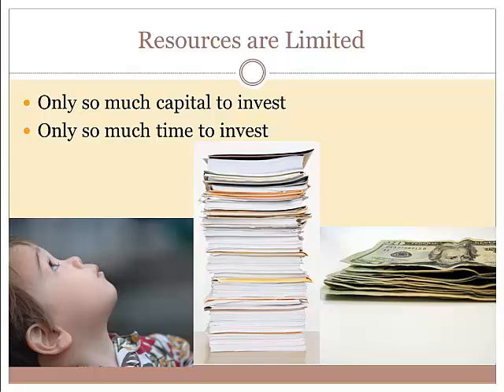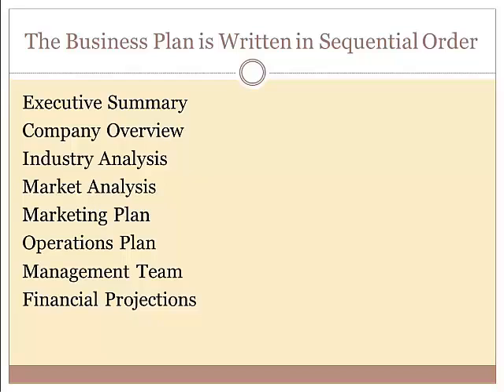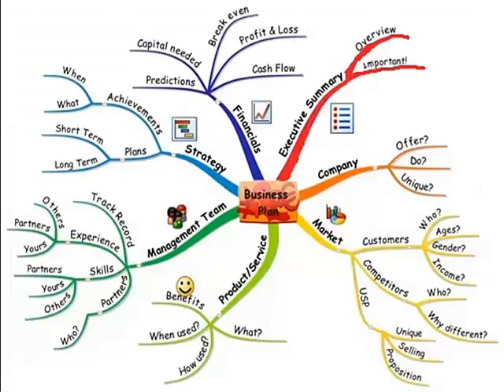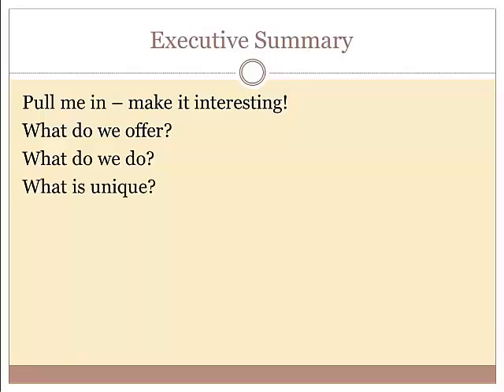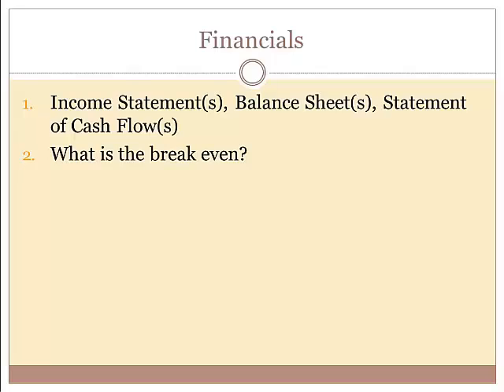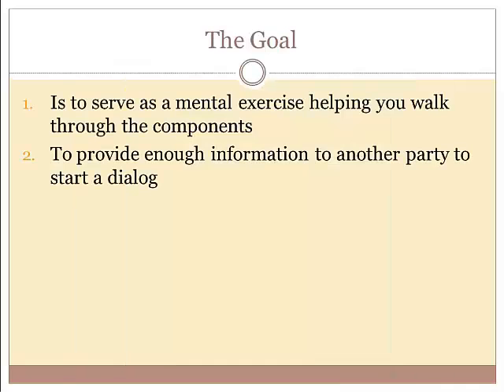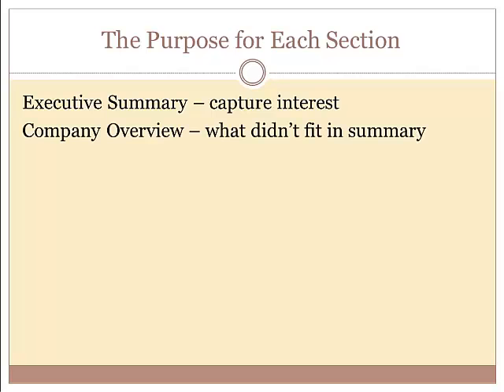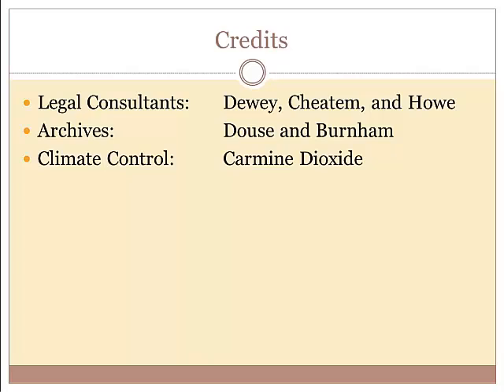How to read a Business Plan 101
A sad and lonely tale of one man's take on how to read a business plan. It features intrigue, fades, and just when you think it over: a surprise ending that you'll never see coming.